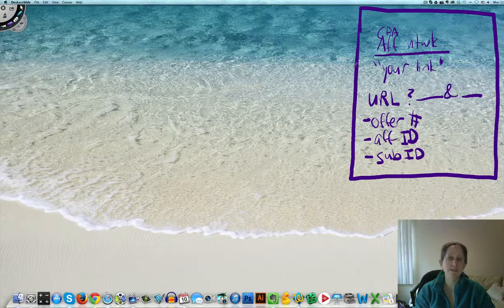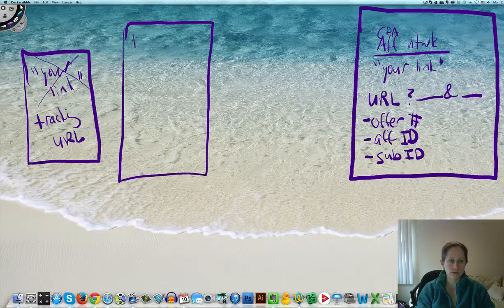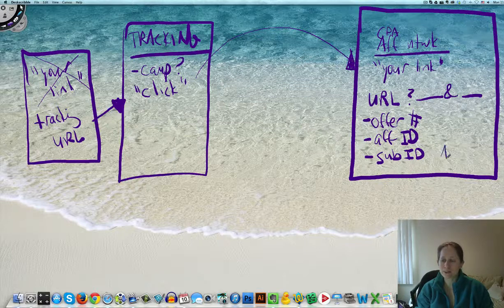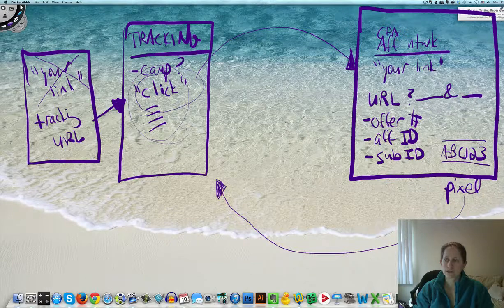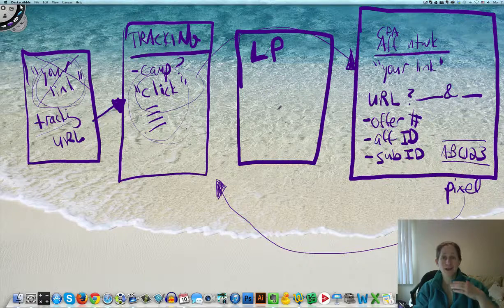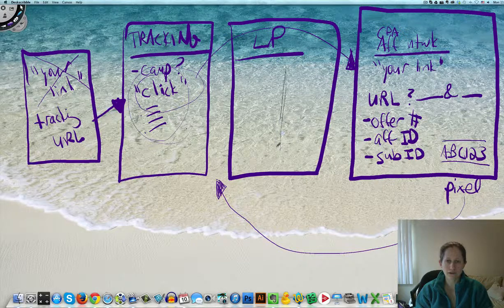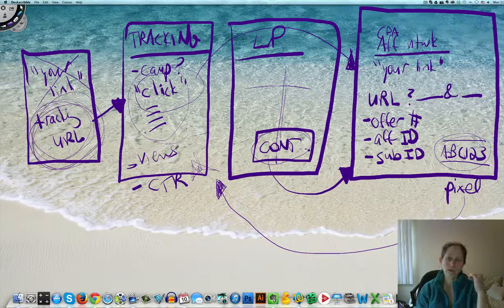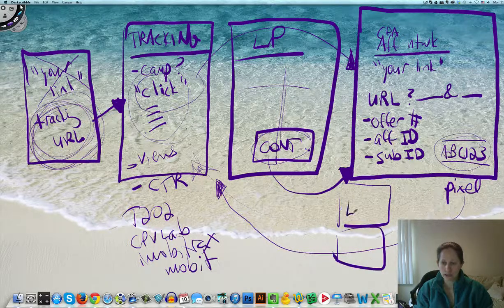How Tracking Works for CPA (how keywords or targets are passed through)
Tracking software like CPV Lab, T202 and others allow you to optimize your landing pages and offers while keeping the link the same at the ad network so that there's no delay waiting for approvals. Tracking solutions also allow you to manage and optimize your campaigns fully from one location, and they keep track of what's working and what isn't, which keeping your campaigns more private from prying eyes!